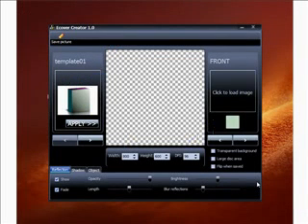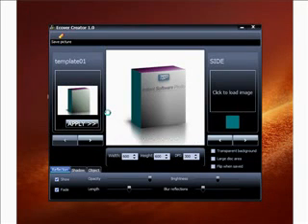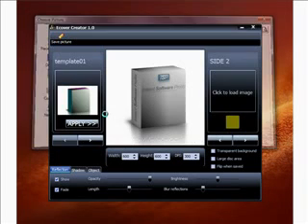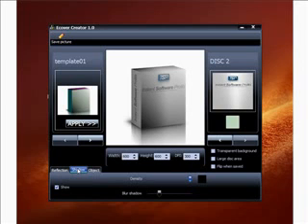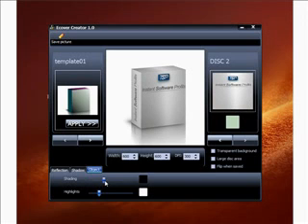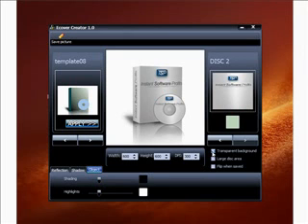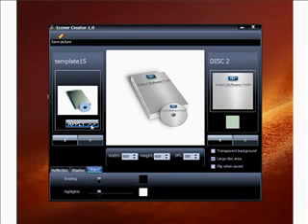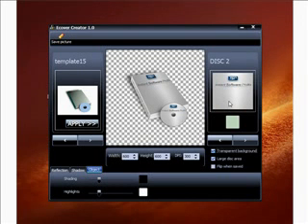Create Awesome eBook & eBox Covers without Photoshop!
$29 amazing software builds covers for today's popular ebook, ebox, ecd and even ipod images. If you're selling a product online today people DO judge the book by its cover. Make sure your product looks the best. Our software is not reliant upon having expensive photoshop software to create great looking covers.